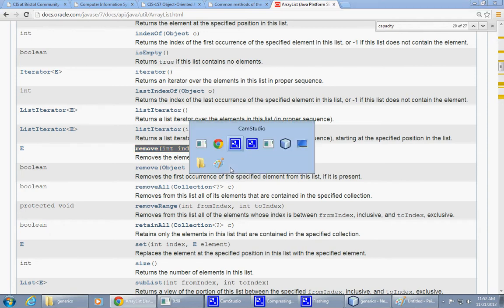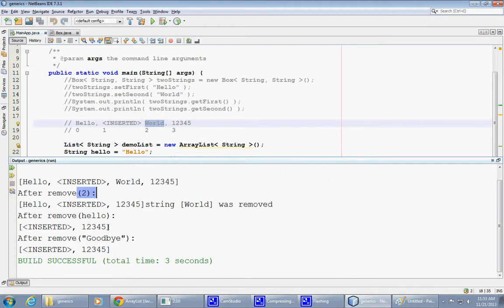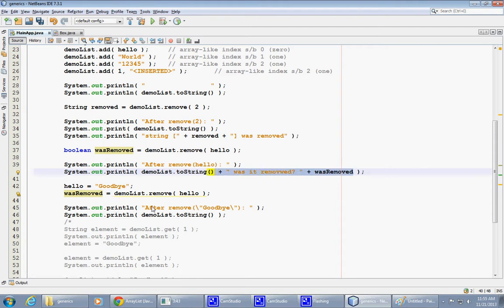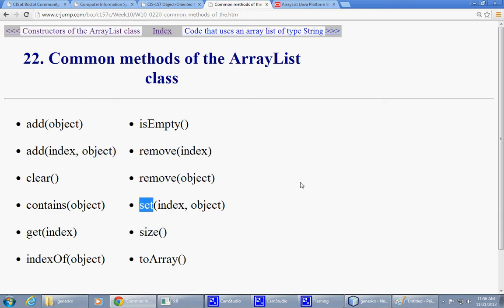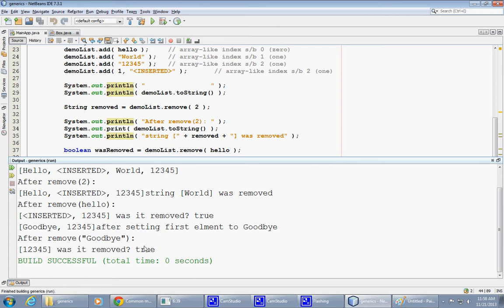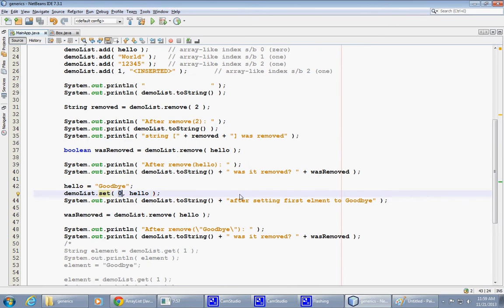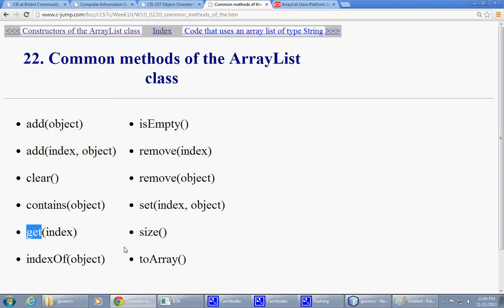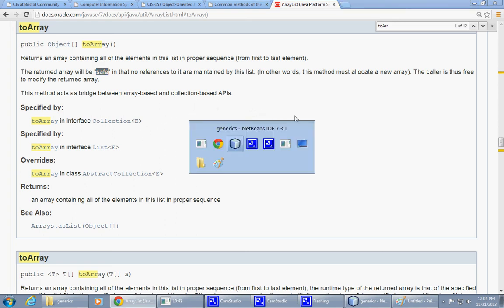Week 12 Java Collections and Generics Part 9